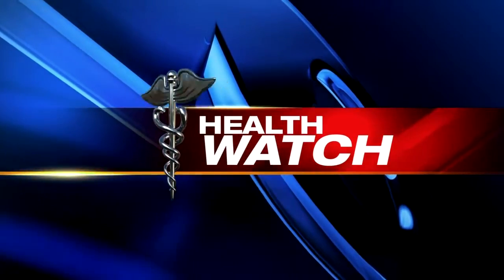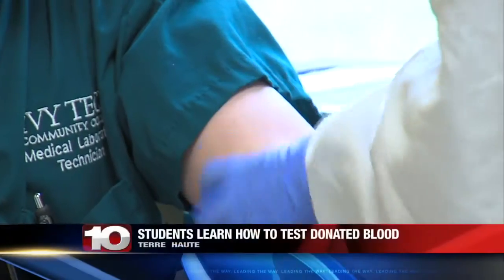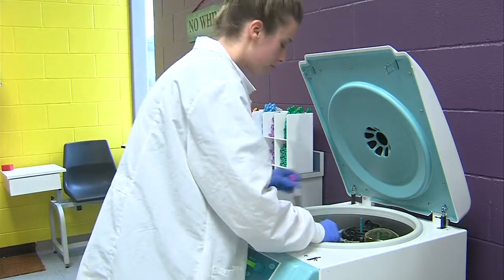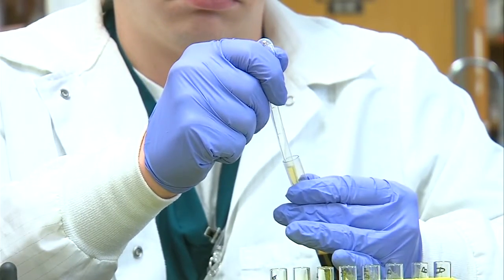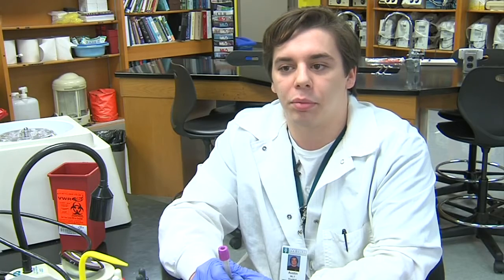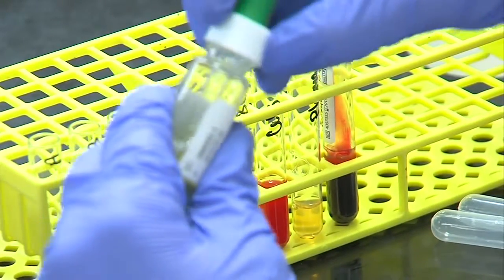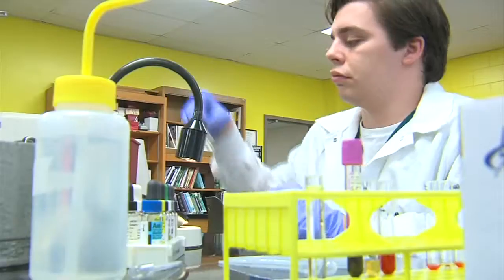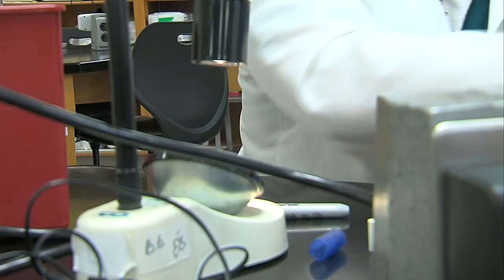Students learn to test blood type and compatibility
Matching donated blood to a donor in need saves lives.